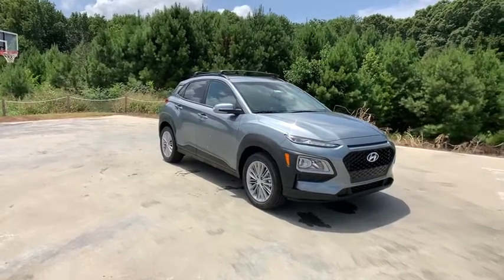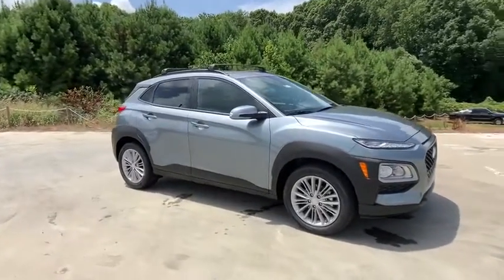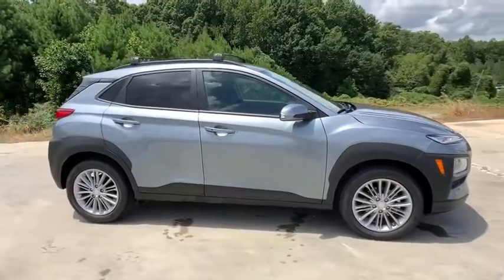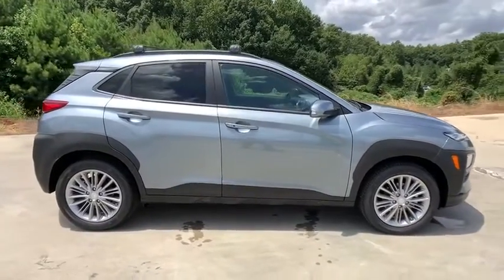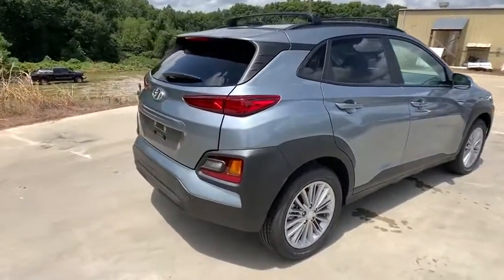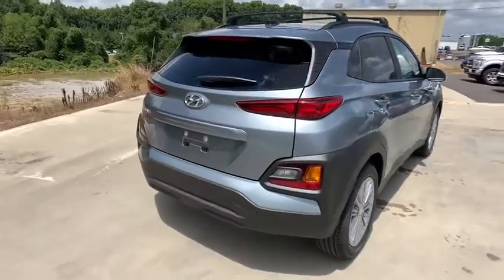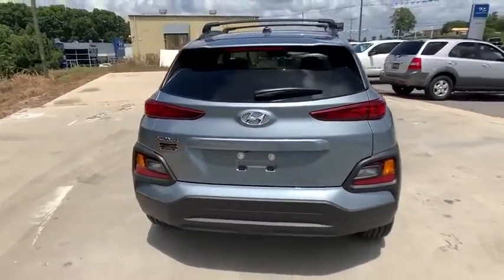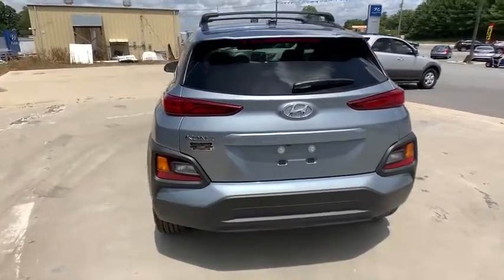2021 Hyundai Kona Anderson County, Greenville, Clemson, Easley, Lake Hartwell, SC 218003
Sonic Silver New 2021 Hyundai Kona available in Anderson County, South Carolina at Hyundai of Anderson. Servicing the Greenville, Clemson, Easley, Lake Hartwell, SC area.

MUST SEE!, Rear Camera, Extended Warranty Available, Bluetooth.brbrSonic Silver 2021 Hyundai Kona SEL FWD Automatic I4 27/33 City/Highway MPGbrbrREAD Hyundai of Anderson has created a VIP department just for our online customers. You can structure your entire deal online, including trade-in & payment options & reserve the vehicle for 72 hours. We can even start your paperwork, saving you more time. We have valet for purchase delivery (up to 250miles) & many service scenarios. YOU WILL ALSO ENJOY A COMPLIMENTARY MEMBERSHIP IN OUR LIFETIME REWARDS PROGRAM!!! Join us at Hyundai of Anderson! We value your time with our best pricing, aggressive trade allowances & multiple payment options in 45 minutes or less. Also, with our customer care express quick lube lane, with dedicated advisor and technician, with no appointment necessary!!! 45 minutes or less is our goal with world class service! Most special finance offers cannot be combined. All New Hyundai's come with a 10yr/100,000 mile warranty along with 3yr/36,000 mile Complimentary maintenance that includes oil change, oil filter change, and tire rotations only. Some exclusions apply. Attention Anderson, Belton, Honeapath, Clemson, Piedmont, Hartwell, Greenville, and everywhere in between come check us out! VEHICLES MAY BE SUBJECT TO UNREPAIRED MANUFACTURER RECALLS. Please contact the manufacturer for recall assistance / questions before purchasing or check the NHTSA website for current recall information Pricing does not include state tax or licensing fees. Includes Dealer closing fee of $299.